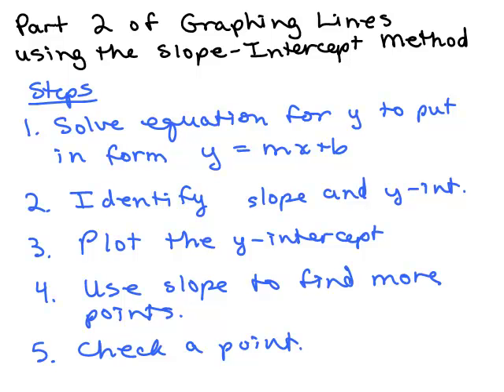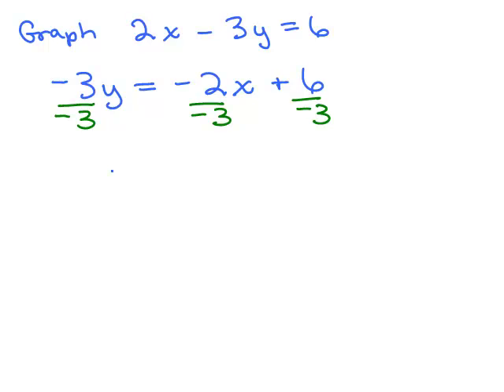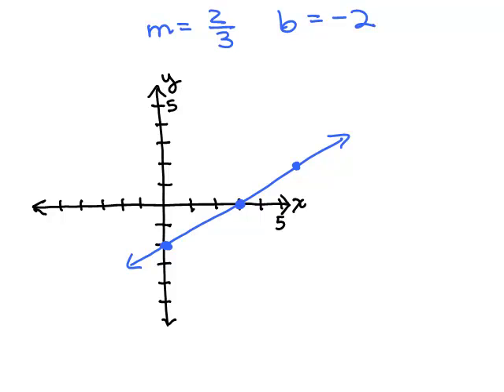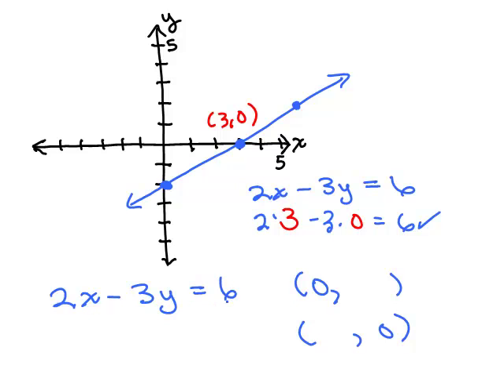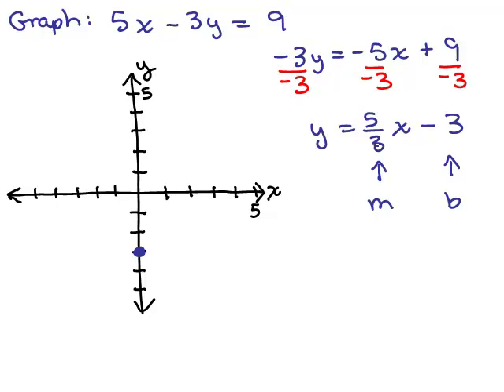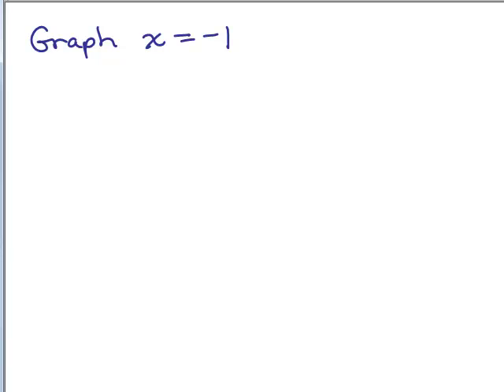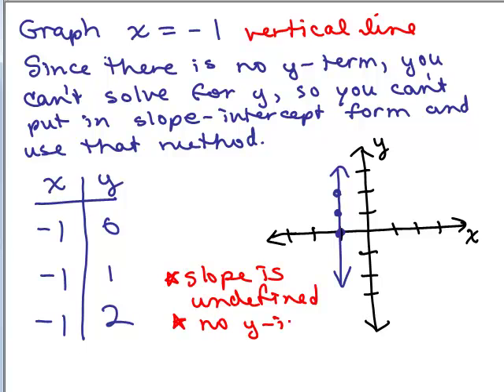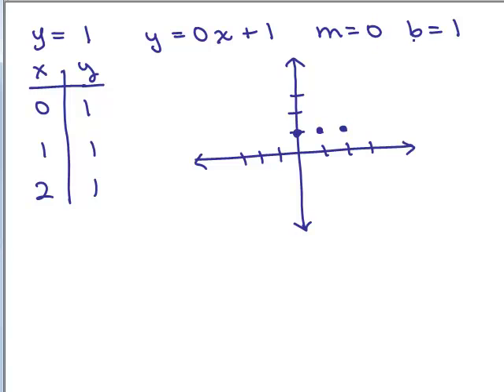Graphing Lines Part 16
Video by Julie Harland This is part 16 of a series of videos about graphing lines.  This is a part 2 of Graphing Lines using the slope intercept method.  See Graphing Lines Part 15 for Part 1.